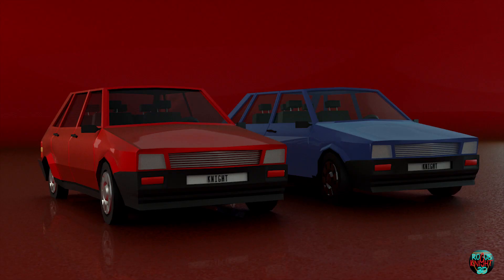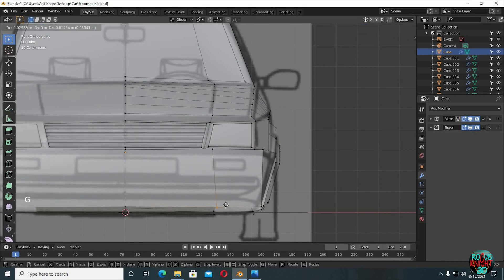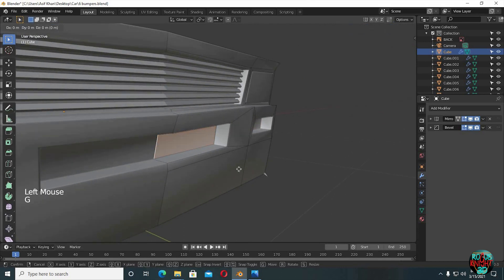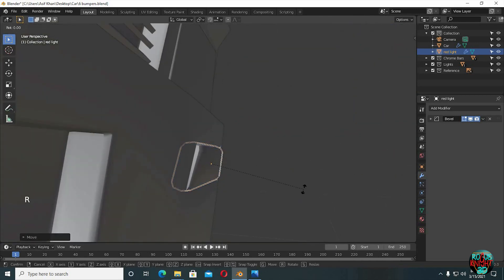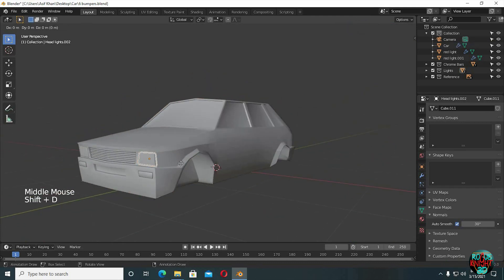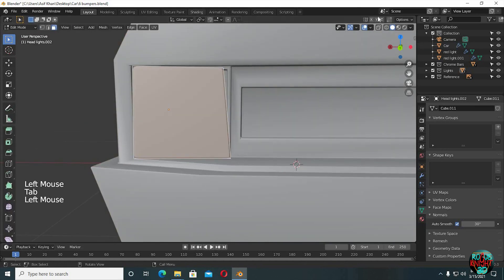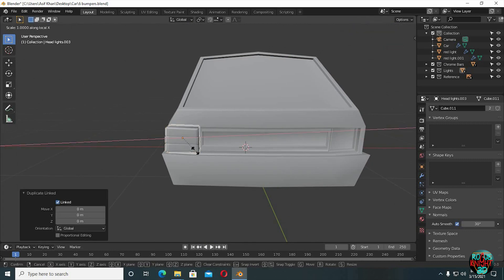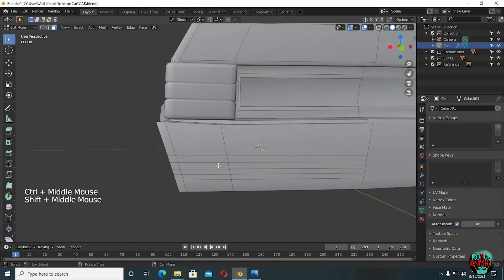How to Make Cars in Blender || Make Easy Cars || Blender Beginners Tutorial || Part 4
In this Blender Car Tutorial, we will learn how to make cars in blender 2.9, this is the fourth part of the car modeling tutorial series, in the first blender tutorial, we set up the car reference images , and then model the base mesh of our car, and in the second tutorial we finished the car windows and also made the tire space, in third car blender tutorial, we model the front part of our car, and model the head lights and grills as well, and in this blender tutorial we will create the bumper, rear lights, tail lights and the car number plate, if your a new beginner in blender but have a little bit of blender knowledge then this course is totally for ya, i will try to go slow so every one can understand and even the new beginners can follow along easily

Acer Led:
Acer G246HL Abd 24-Inch Screen LED-Lit Monitor

My Computer specifications:

Windows 10:

Mother Board:
GIGABYTE B660M GAMING X AX DDR4

Mouse:
MSI Clutch GM20 Elite Gaming Mouse

Keyboard:
Logitech K350 Wireless Wave Ergonomic Keyboard

Head Phones:
BENGOO V-4 Gaming Headset